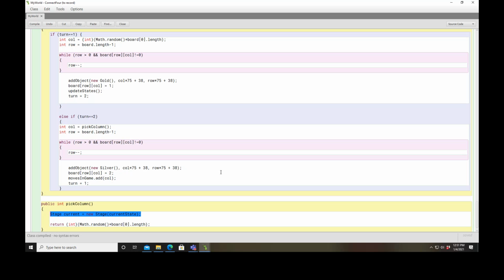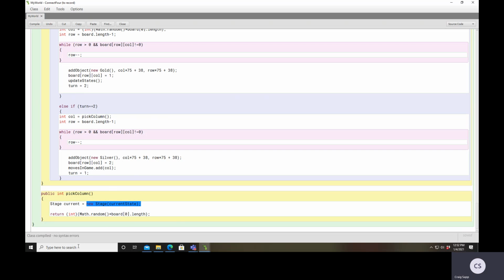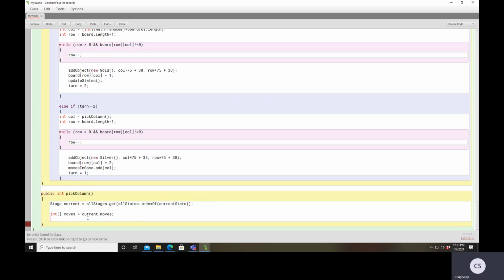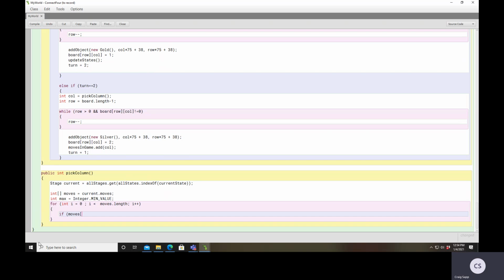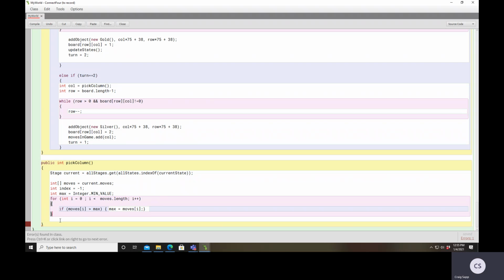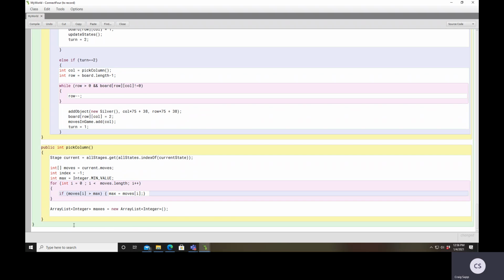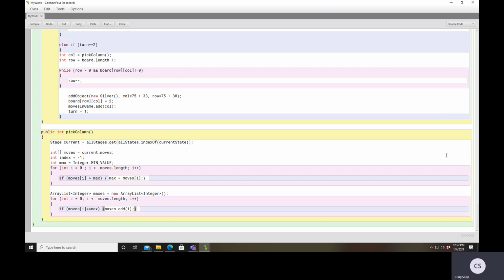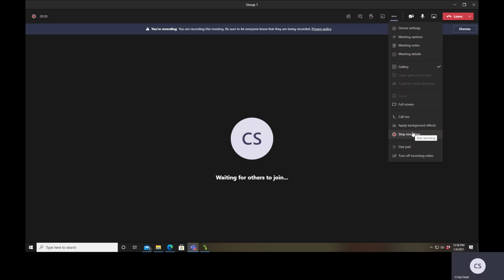Connect 4 Video 7 6 mins